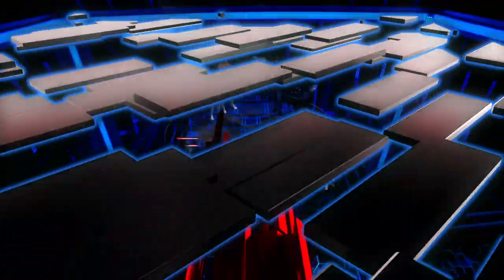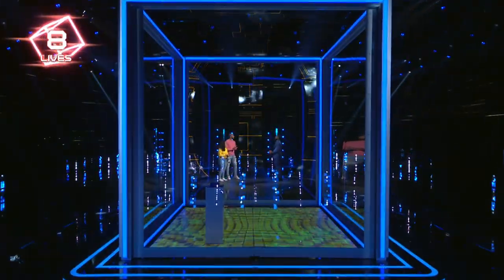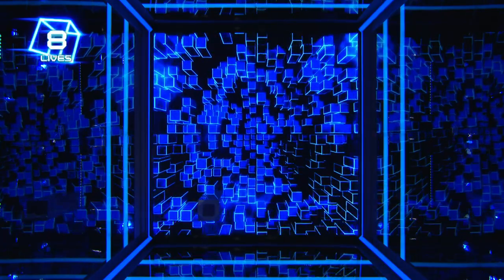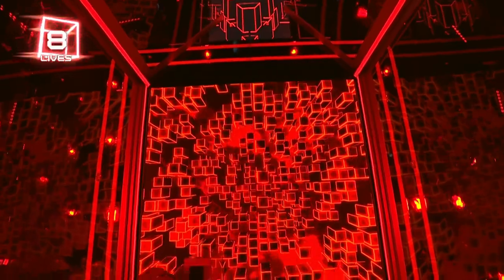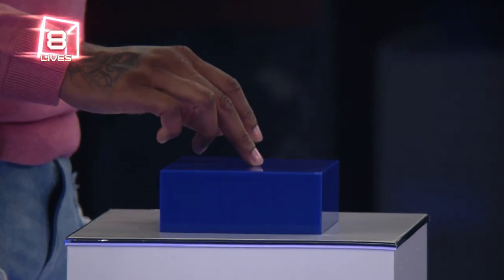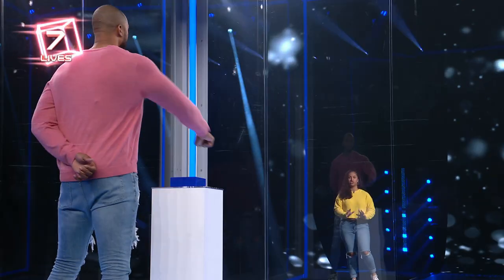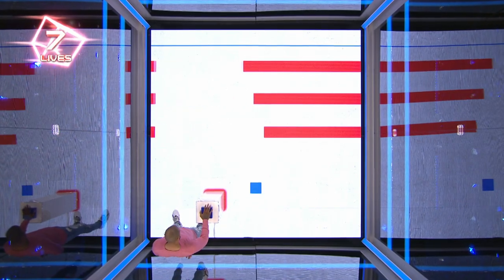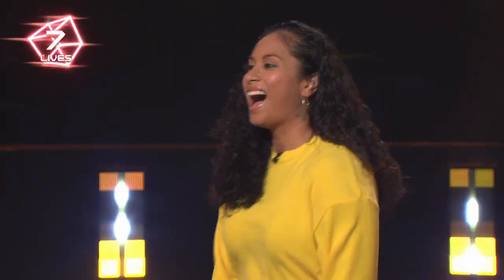The Cube: Can TJ Beat The Cube? (Season 1 Episode 1 Clip) | TBS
Does TJ have the skill set that he needs in order to defeat The Cube for $2,000?

About The Cube:
Dwyane Wade introduces The Cube, 15 square feet of steel-edged plexiglass where simple tasks become challenges; teams have nine lives to win seven games to beat The Cube for a chance to walk away with $250,000.

About TBS:
The home of Friends, AEW, American Dad, Young Sheldon, Friday Night Vibes, The Last O.G., Rat in the Kitchen, Go Big Show, The Cube, Miracle Workers, Chad, and Wipeout.